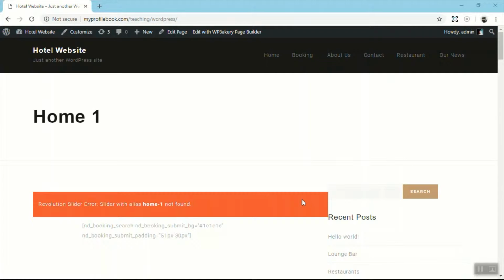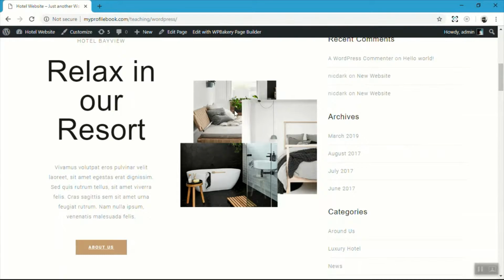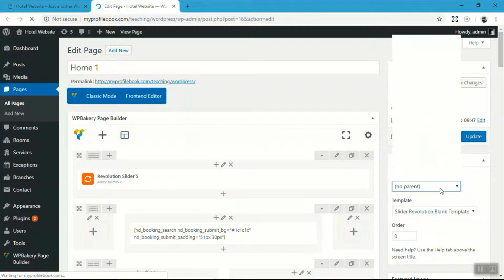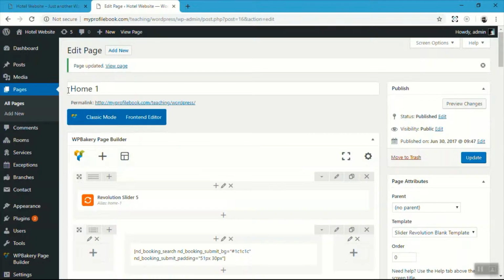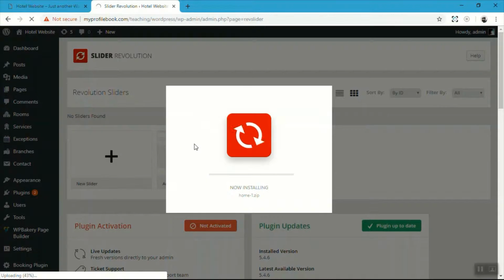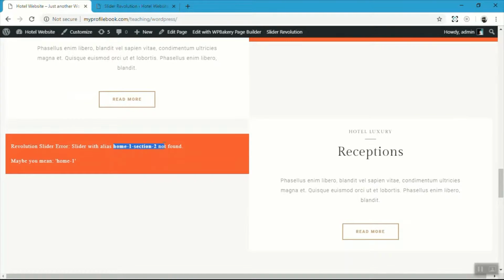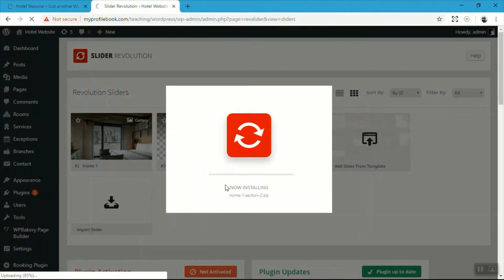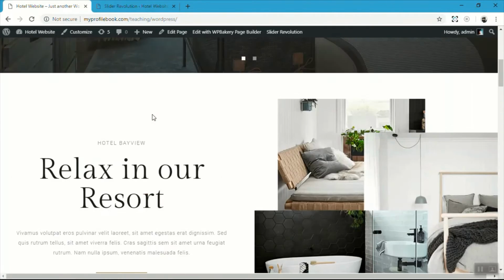Importing Missing Sliders and Enabling Theme and Booking options to fix theme shortcodes - Hotel WP